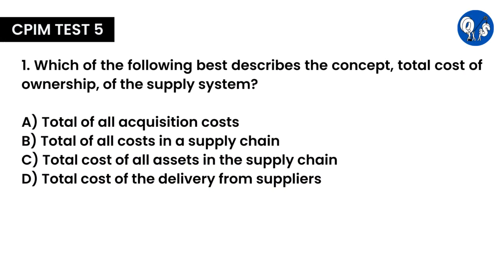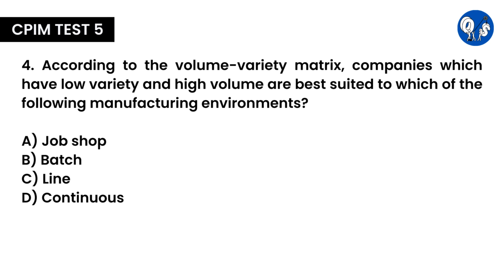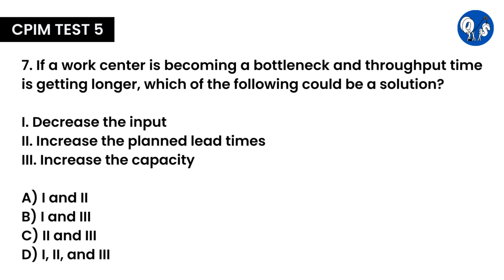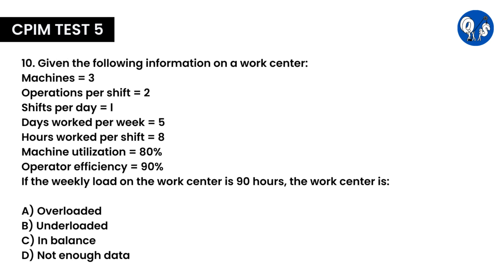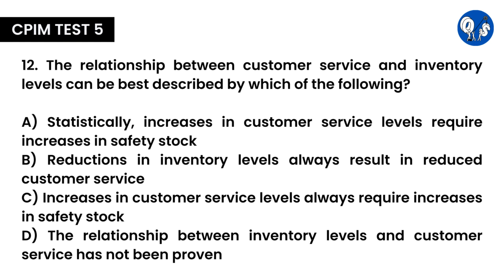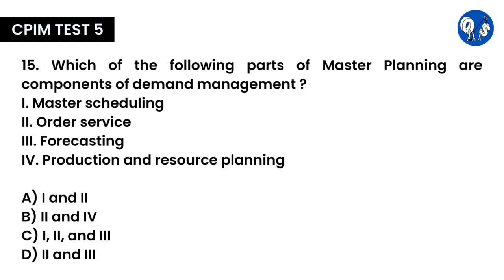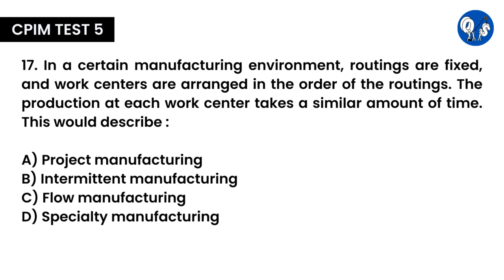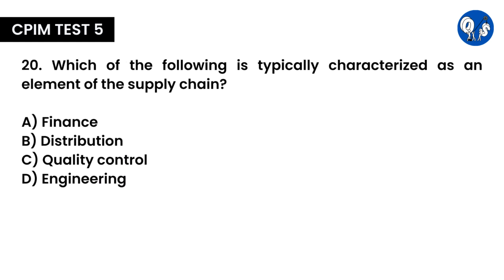CPIM Exam Practice Question Test 5